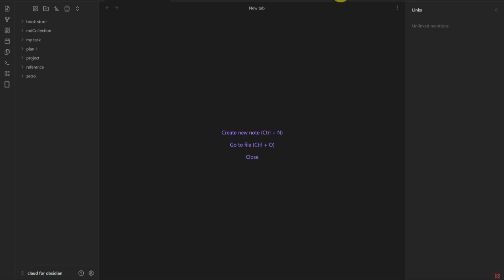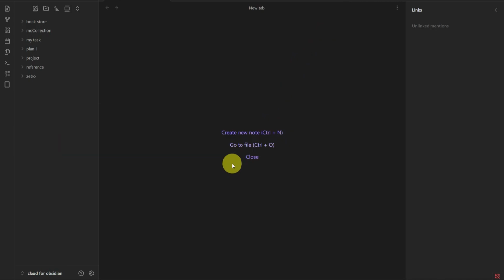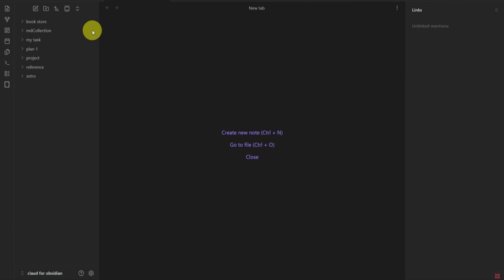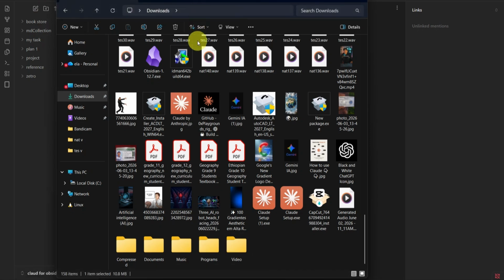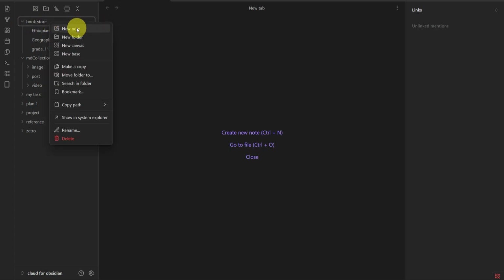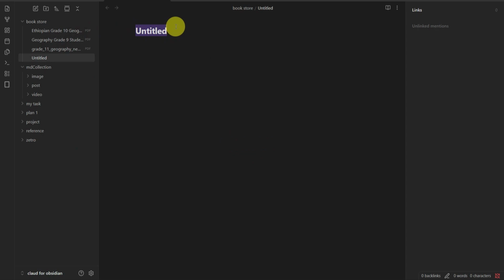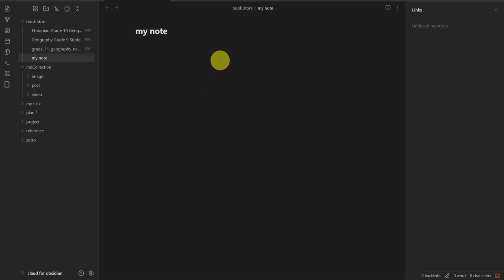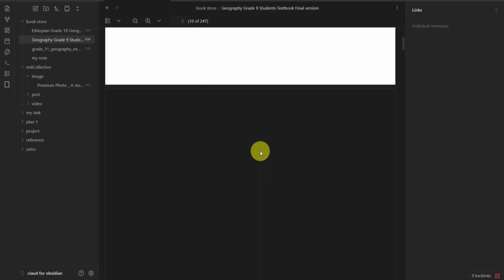How To Embed Media Files Into Obsidian Note [2026 Guide]